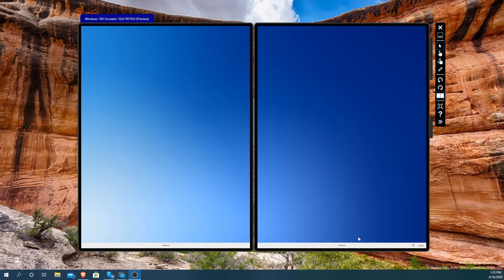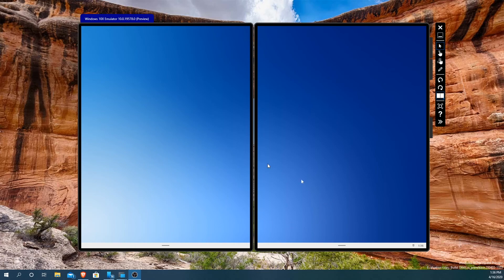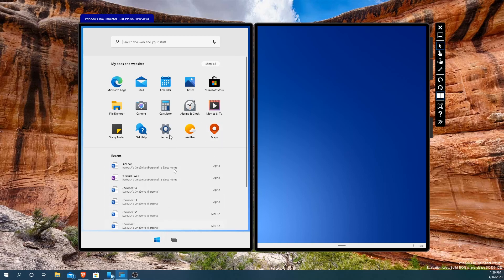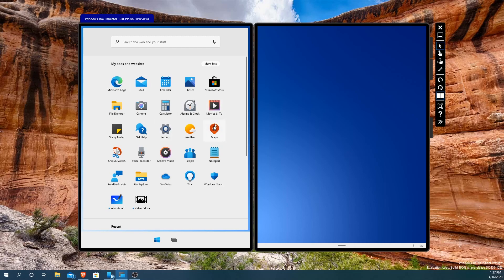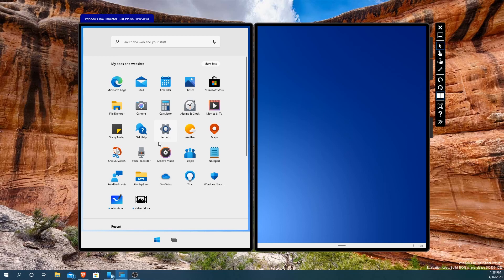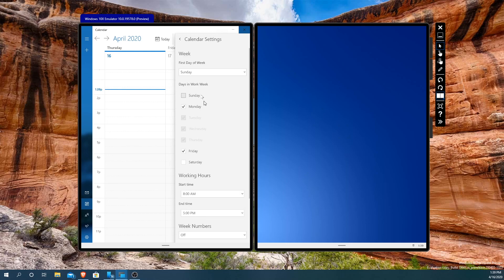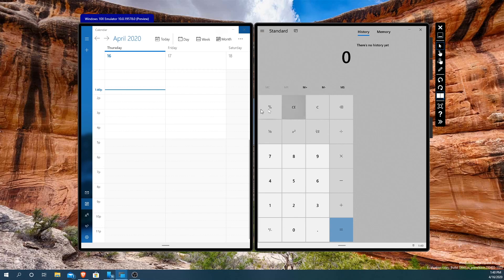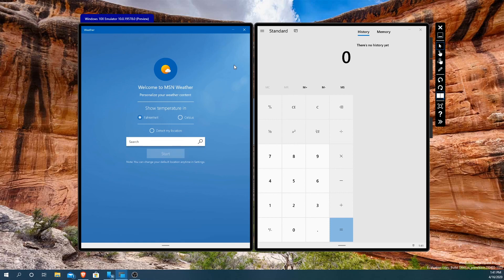Windows 10X Start Menu/App Launcher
Kweku Asafu-Adjaye

Follow Next Windows on Twitter